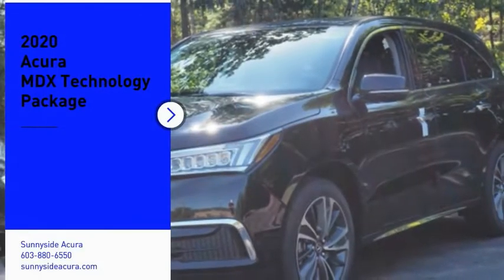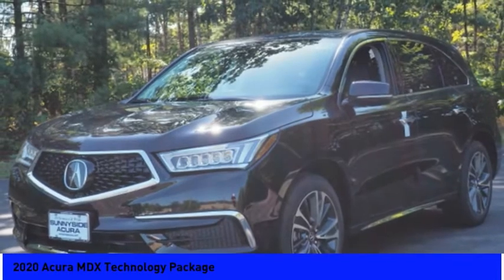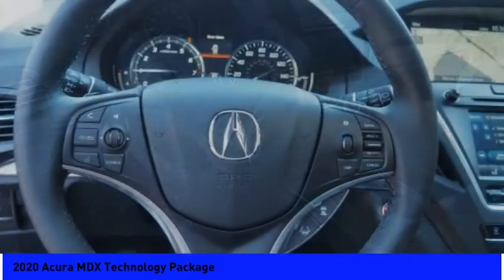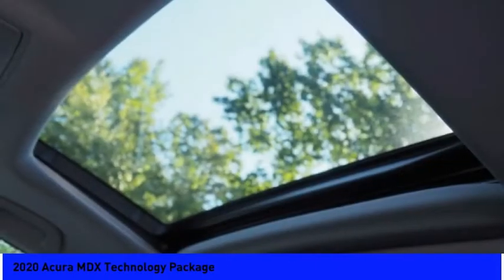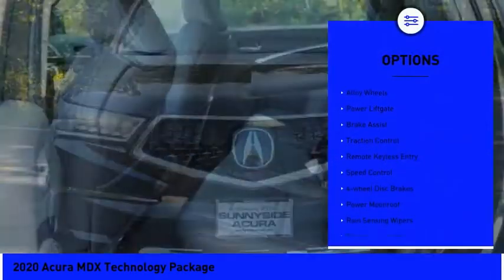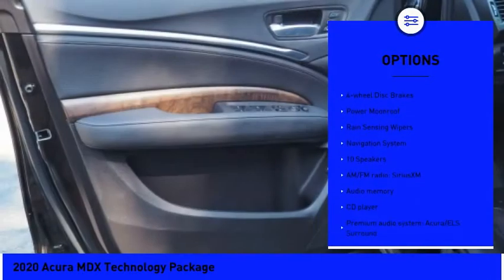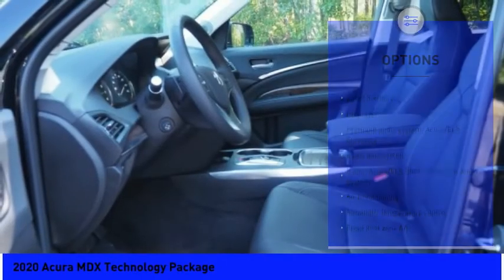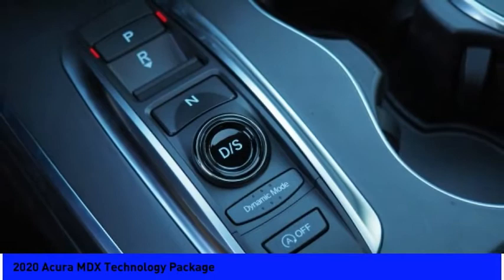2020 Acura MDX Technology Package 5363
2020 Acura MDX Technology Package

Sunnyside Acura
482 Amherst st

Majestic Black Pearl 2020 Acura MDX SH-AWD with Technology Package, 3.5L V6 SOHC i-VTEC 24V, 9-Speed Automatic, Navigation System, Jewel Eye LED Headlights, Active Cruise Control, Distance-Pacing Cruise Control, Apple CarPlay/Android Auto, Exterior Parking Camera Rear, Front dual zone A/C, Heated Front Sport Seats, Ebony with Perforated Premium Leather, Power Liftgate, Power moonroof, Acura/ELS Studio Premium Audio System.brbrRecent Arrival!